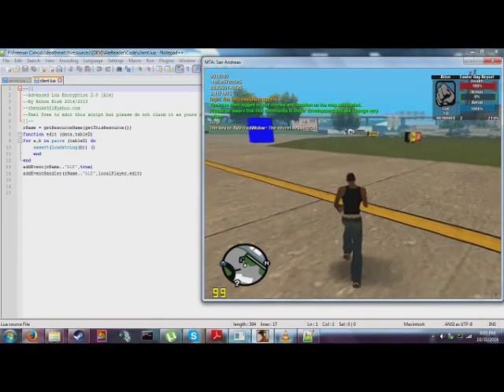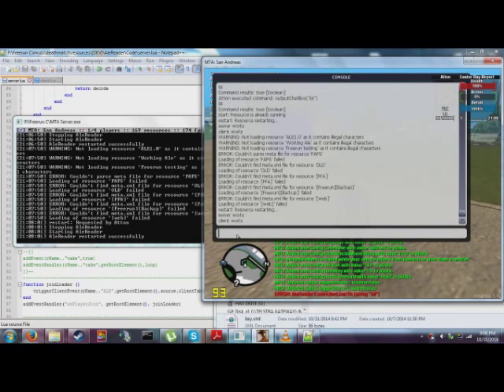MTA SA Advanced Lua Encryption 2 0